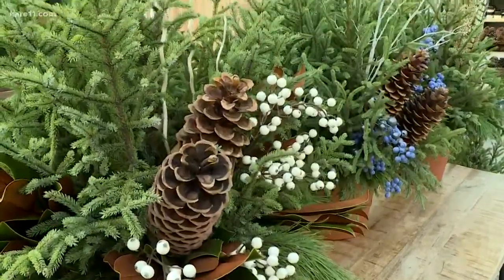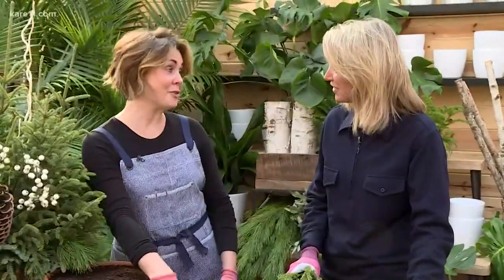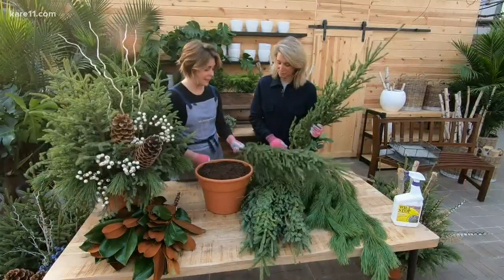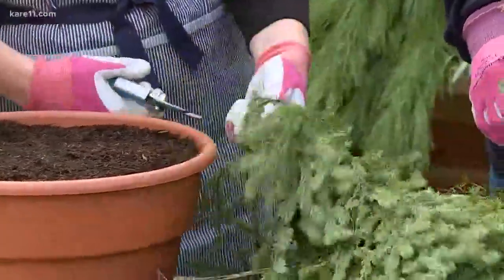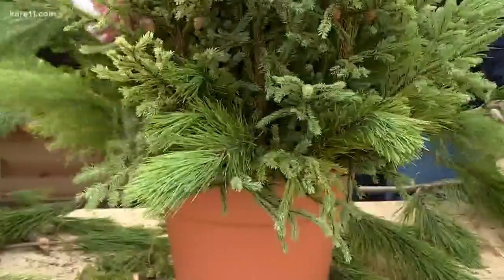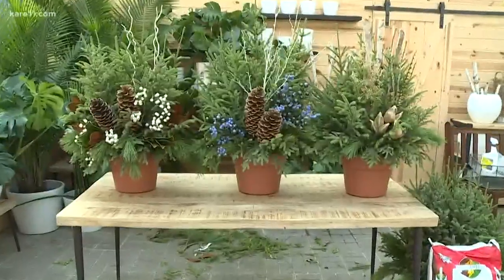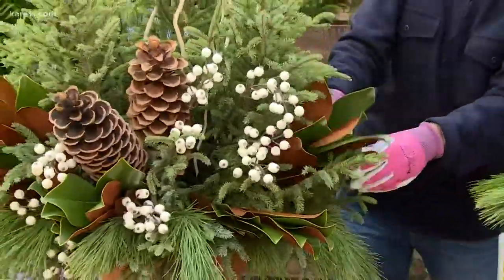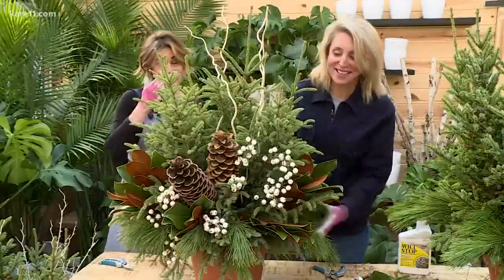Grow with KARE-Spruce up your winter pots!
Spruce Tops 101 from Tonkadale Greenhouse